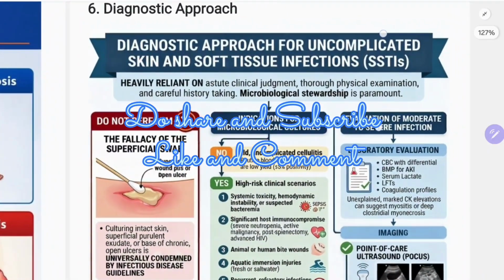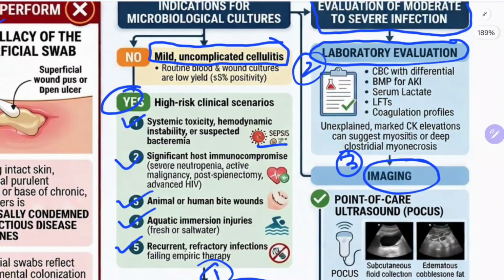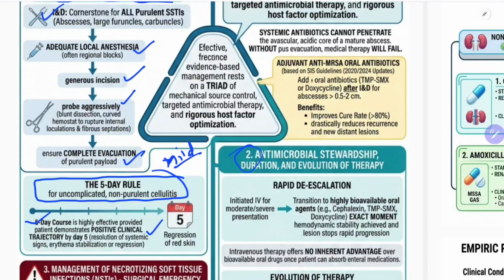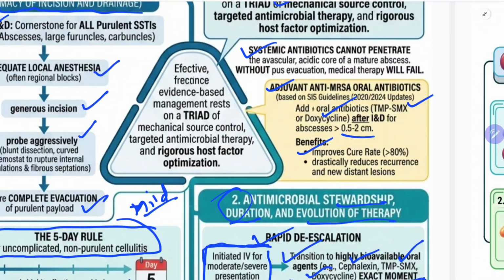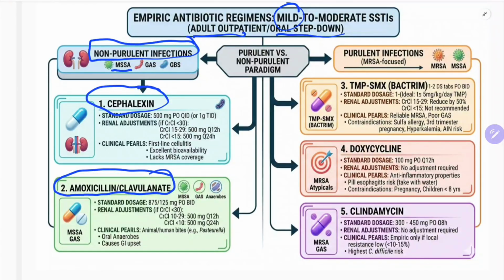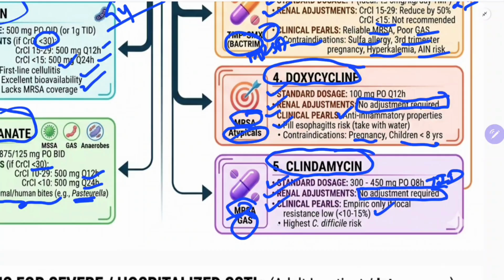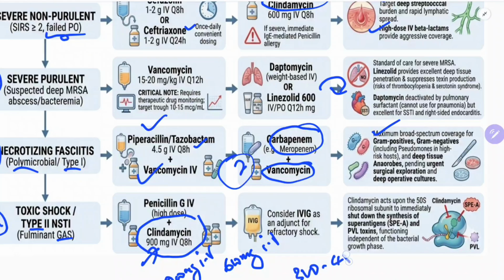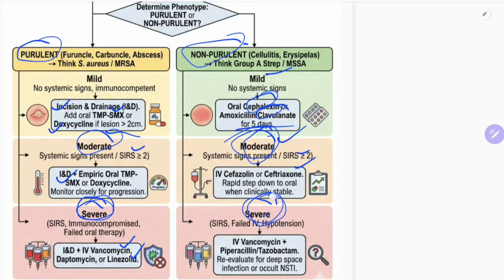Skin & Soft Tissue Infections (SSTIs) Explained - Part 2: Diagnosis, Treatment & Algorithms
Welcome back to Part 2 of our comprehensive guide on Skin and Soft Tissue Infections (SSTIs)! Building on the foundational concepts from Part 1, this video dives deep into the clinical application, focusing on how to actively diagnose and manage these infections in practice.

​In this lesson, we walk through the step-by-step diagnostic approach, introduce the core management triad, and provide a detailed breakdown of pharmacotherapy—including specific drug names, standard dosages, and crucial contraindications. We also cover high-stakes scenarios like Necrotizing Infections and Toxic Shock Syndrome (TSS), culminating in a clear, easy-to-follow management algorithm for both purulent and non-purulent pathways.

Timestamps:
00:00 Intro
00:23 Diagnostic approach (Investigations)
07:48 Management Strategy (The triad)
18:02 Treatment: Drug names. Standard Dosages, and Contraindications (Mild vs Moderate and severe with Nectrozing infections and Toxic shock syndrome)
28:15 Management Algorithm: purulent vs non purulent pathway